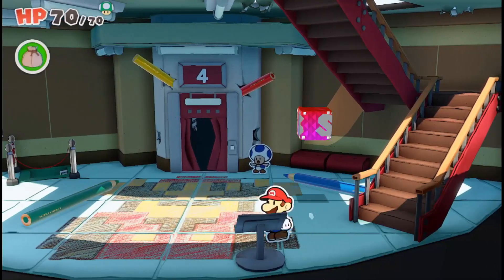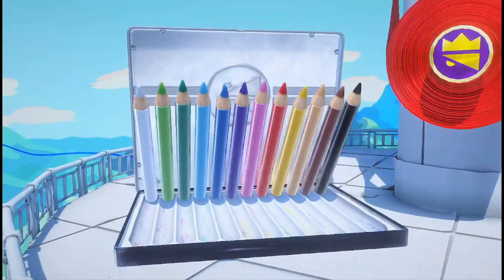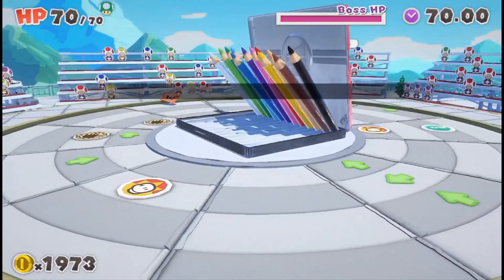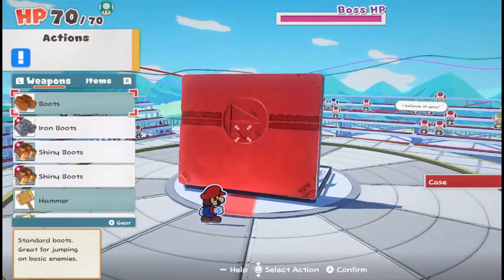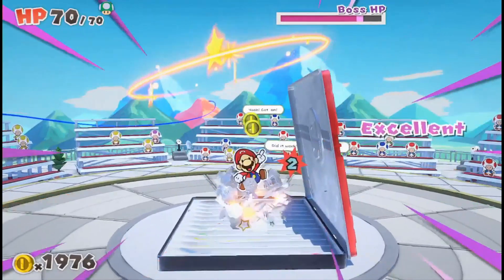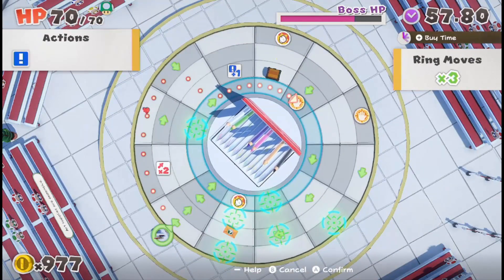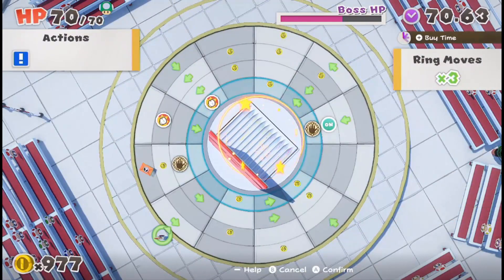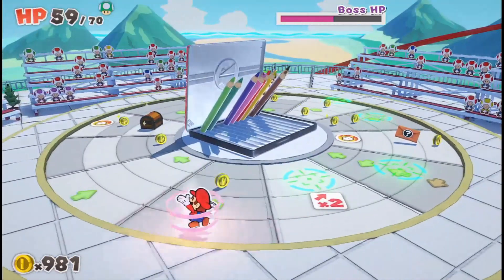Boss N°1- Paper Mario : The Origami King - Nintendo Treehouse Live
Le boss 1 de Paper Mario : The Origami King